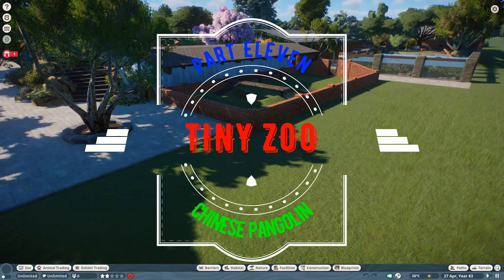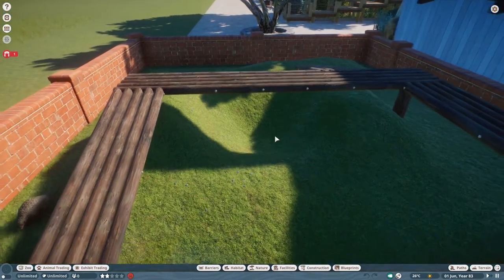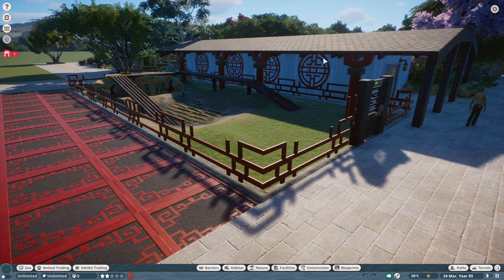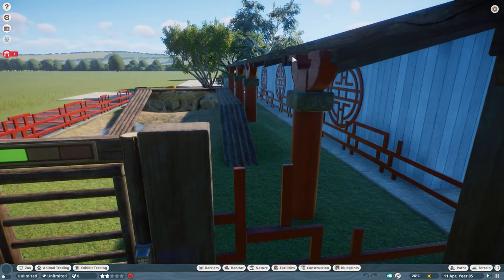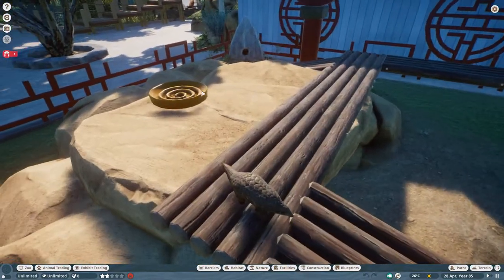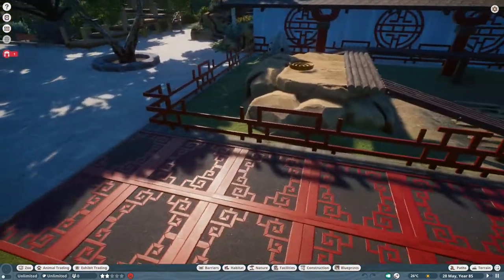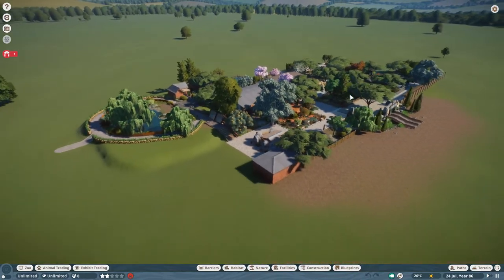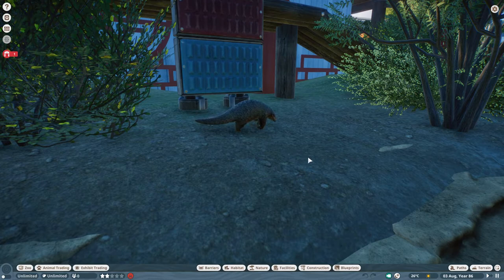Planet Zoo - Tiny Zoo - Episode 11 - Chinese Pangolin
Today I build a small habitat for some Chinese Pangolin!